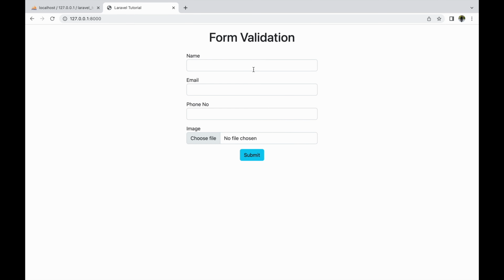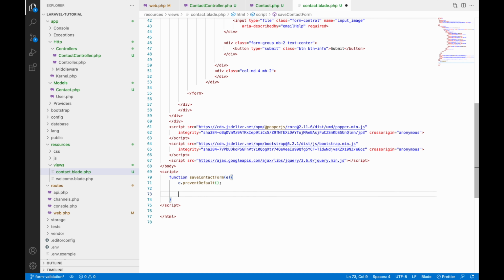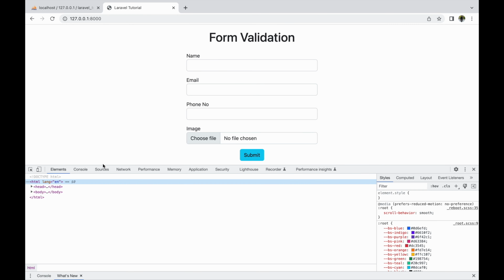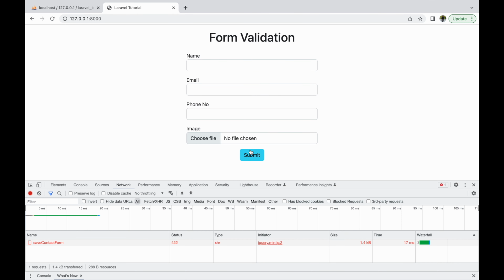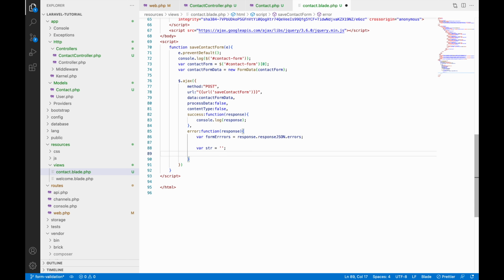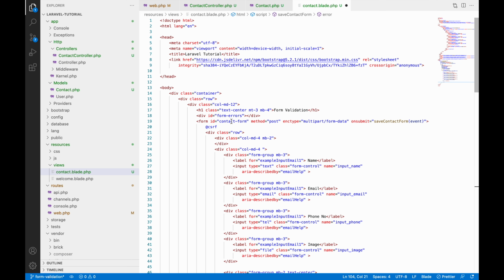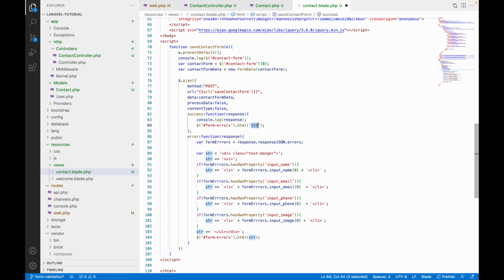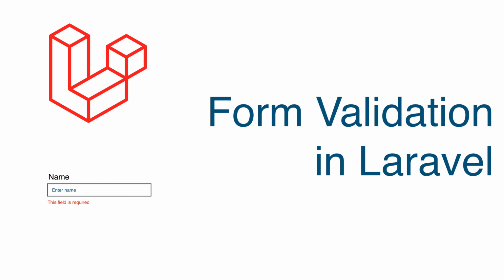Form Validation Using Ajax in Laravel | Laravel Tutorial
In this laravel tutorial, form validation using ajax. You will be able to validate your form using ajax in laravel.

Steps:
Create a form
Create a function in script to submit form
write ajax inside the function
in backend, get all the fields
use validate function to validate the input fields.

Video Timing:
Introduction: 00:00
Form Submit using Ajax: 02:00
Form Submit in Backend: 03:35
Form Validation: 04:08
Insert Into Database: 12:10